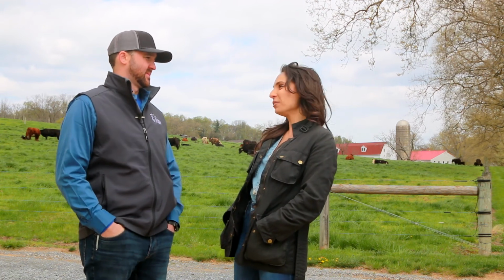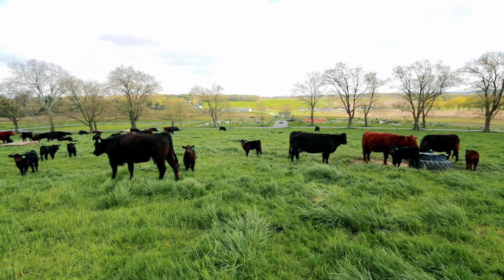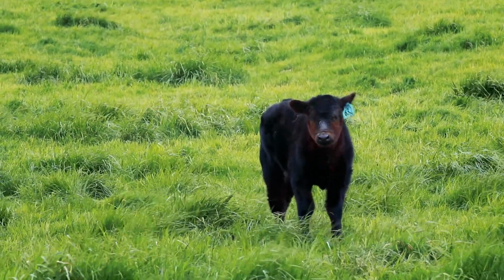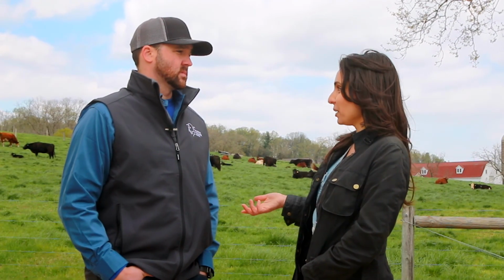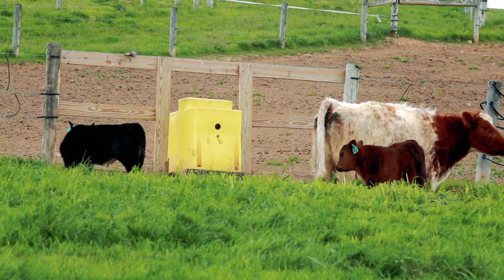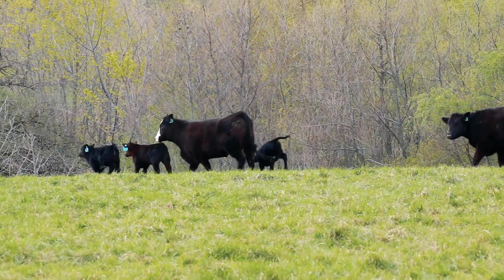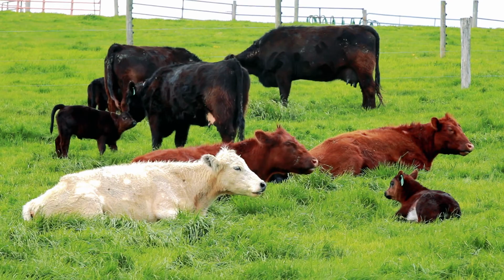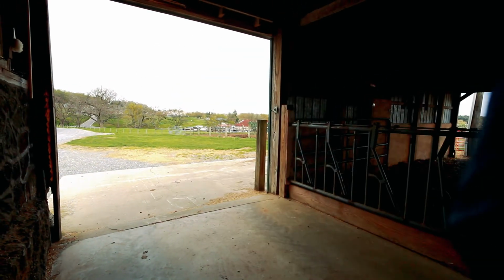Northeast Beef Farm Tour - Cow/Calf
Cow-Calf: Registered Dietitian and New York native, Nicole Rodriguez has always had a passion for the agriculture community and sharing her experience with her nutrition clients. Join her through a journey of the beef lifecycle as she meets with Pennsylvania beef farmers to learn a little more about producing beef. Today, Nicole joins Farmer Scotty of Masonic Villages on the cow-calf operation he manages.